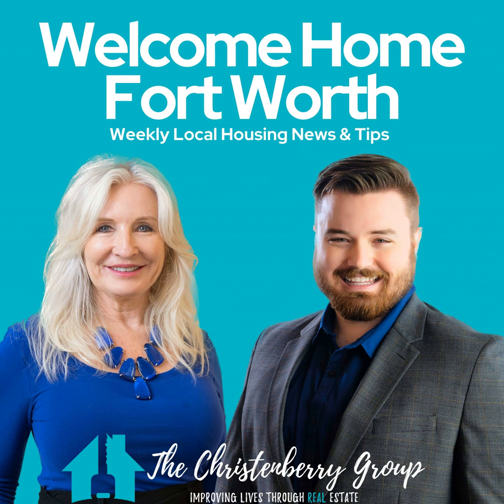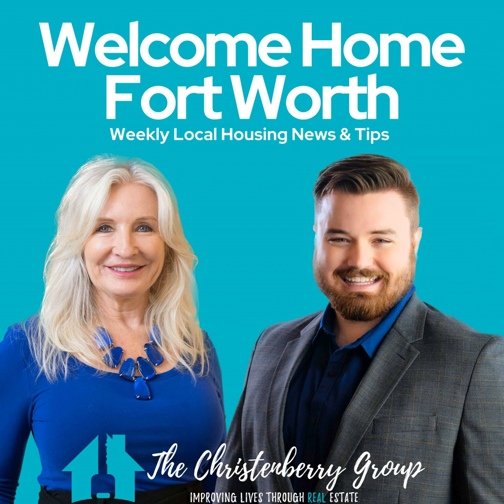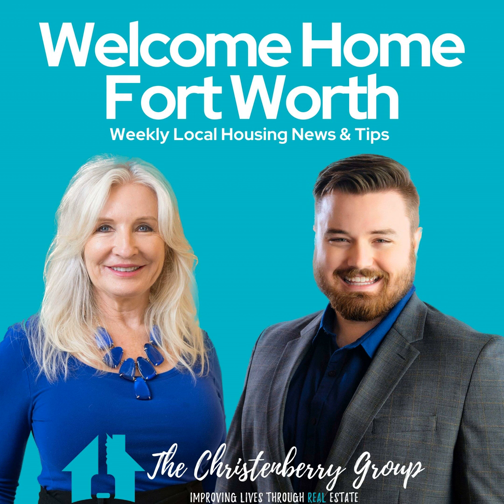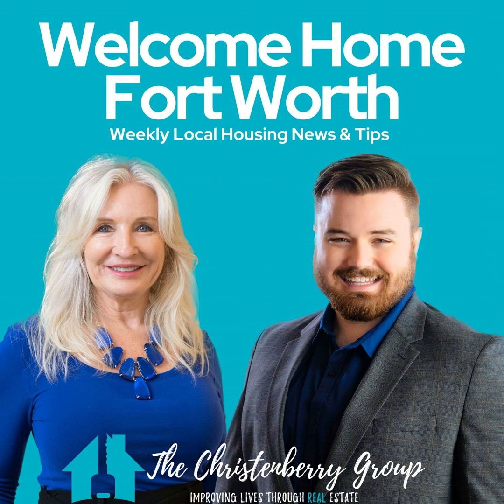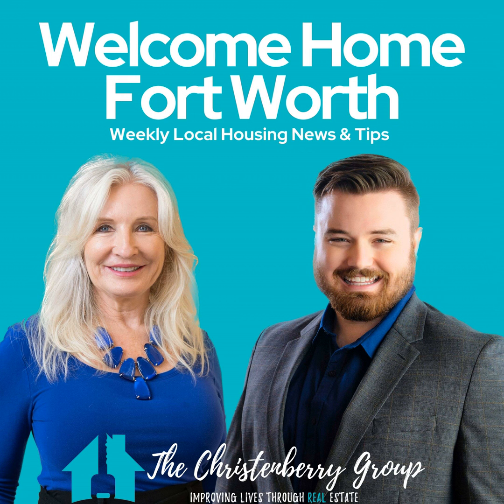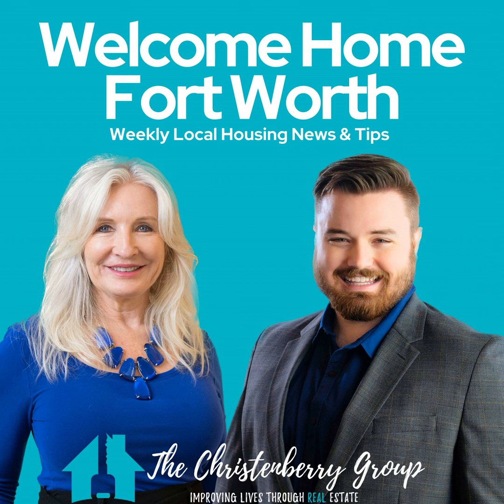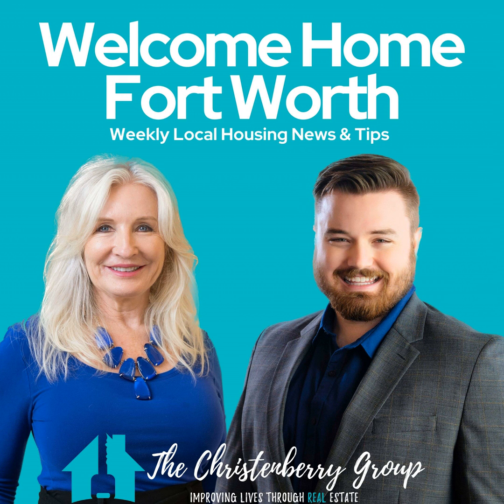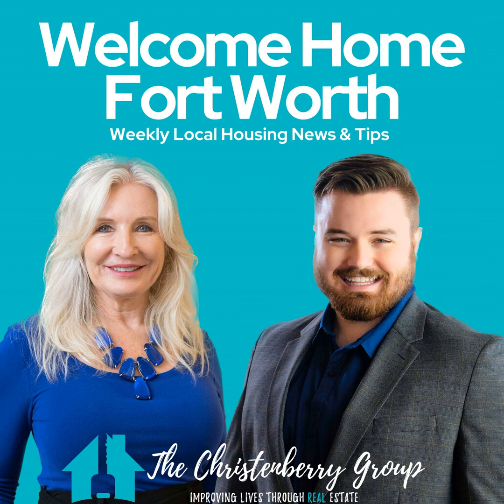Curb Appeal Makeovers & Winning Offers: Your Real Estate Tips For Buyers & Sellers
🏡🔑Looking to gain an edge in today's competitive real estate market? Join us on this episode as we unveil insider tips and tricks for both buyers and sellers, helping you stay ahead of the game and maximize your success.

From overlooked curb appeal enhancements to deal-breaking factors, we delve into the little-known secrets that can significantly boost your property's appeal and negotiation power. 🌟Whether you're a first-time buyer, seasoned investor, or contemplating selling your home, this episode offers invaluable insights to guide you through the complexities of the real estate landscape.

Tune in now to discover how to elevate your real estate game and unlock the potential of your property! Full video available on YouTube and all podcast platforms. 🎧✨